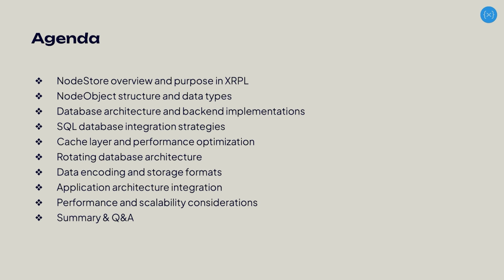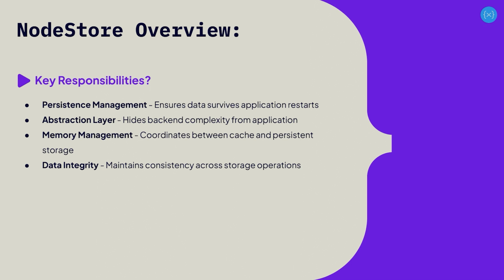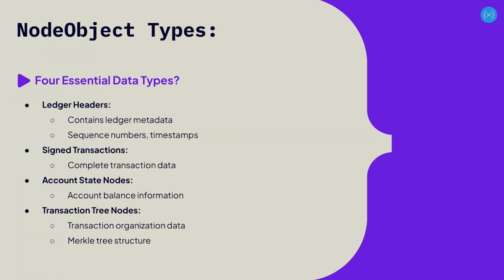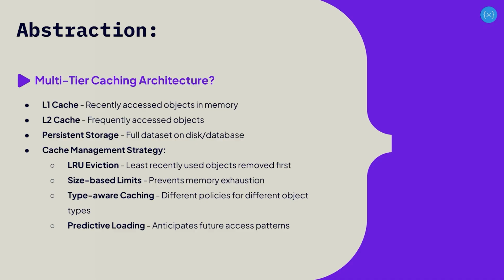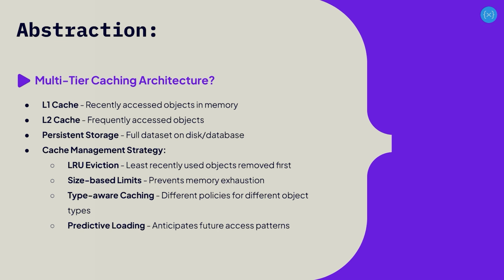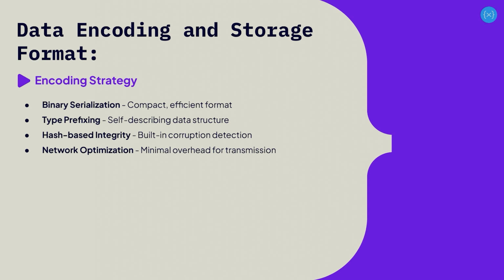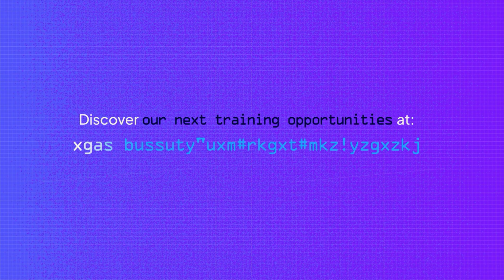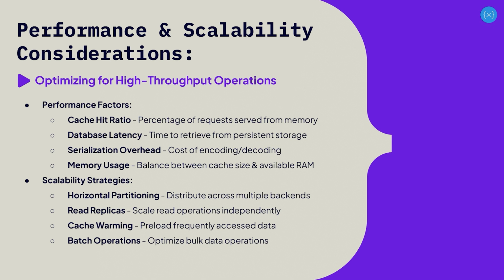CoreDev Bootcamp, Video 8 - NodeStore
Dennis Angel, core developer at XRPL Labs, led our new training initiative—the CoreDev Bootcamp held on July 11–25th, 2025.

In this video, Dennis provides an in-depth overview of the xrpl node store—the primary data access and persistence layer for the XRP Ledger. He explains how the node store manages and organizes all ledger entries as uniquely identifiable node objects, bridging application logic with various storage backends. The presentation covers node object structures, efficient caching strategies (including L1/L2 caching and LRU eviction), and a rotating database architecture that enables zero-downtime maintenance and robust fault tolerance. Dennis also details data encoding strategies for optimized storage, integration points with the broader XRPL system, and performance and scalability tactics—highlighting why the node store is foundational for reliable, scalable management of ledger data in distributed systems.